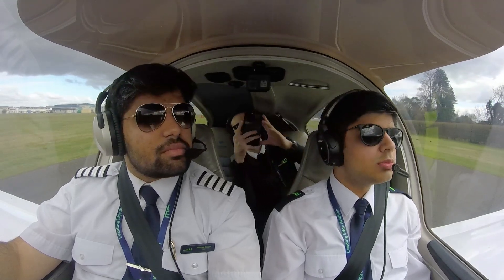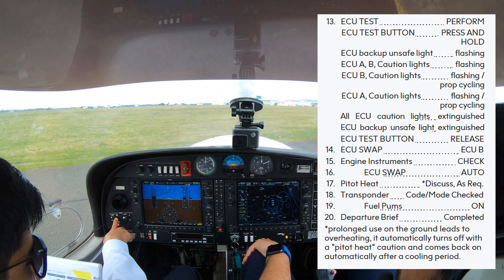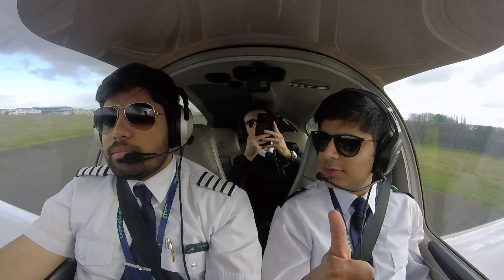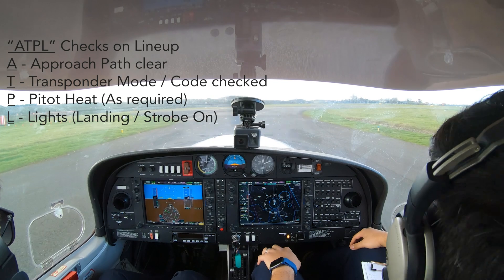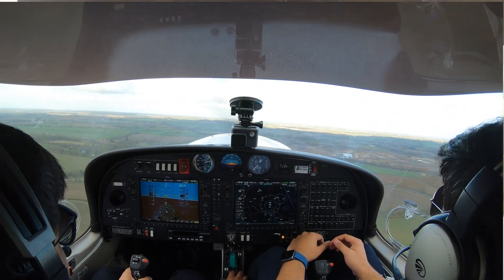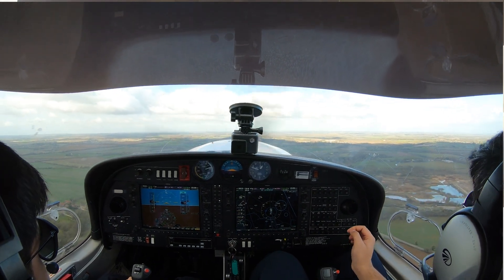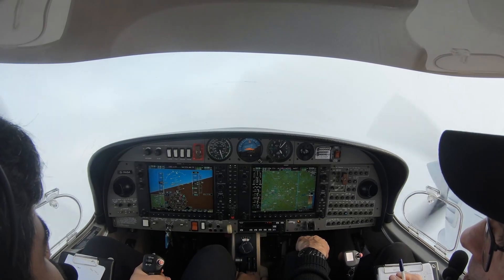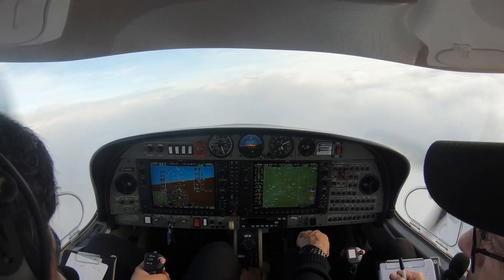Diamond DA40 Takeoff, Departure and Steep Turns (EGTK)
Join me on a training flight at Oxford Airport, UK for a Diamond DA40 TDI takeoff and departure. I'm currently flying as a Flight Instructor at Leading Edge Aviation, and this was an introductory KSA flight for ATPL ground school students to get them used to different aircraft procedures (such as using checklists, communicating to ATC, turning onto specific headings, and more).

This video covers some of the 'fun' aspects of the flight after the actual lesson, to help the students enjoy the flight and bring ground school to life.

Flight Details:

Aircraft: Diamond DA40 TDI
Registration: G-SADK
Callsign: Edge 35 (LDG35) - My personal callsign
Departure: EGTK Oxford International Airport, Oxford